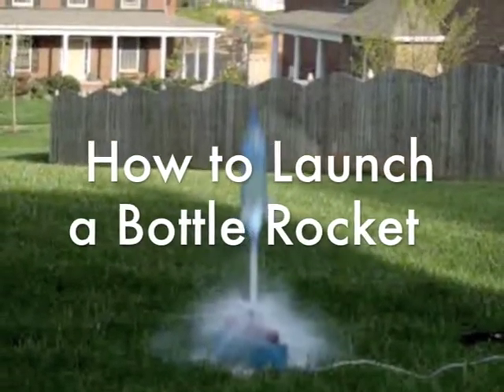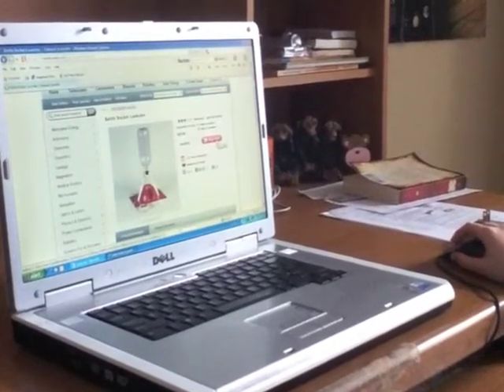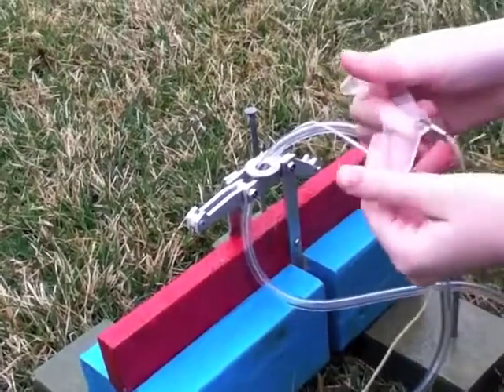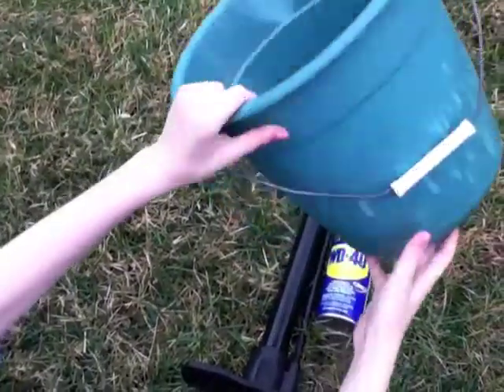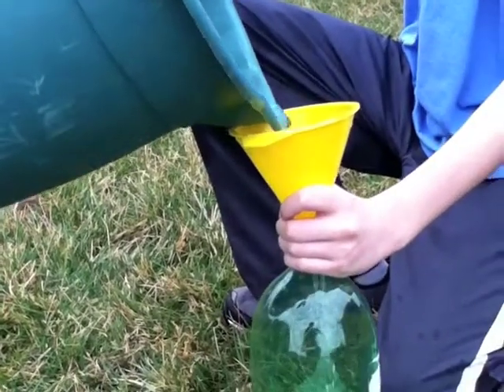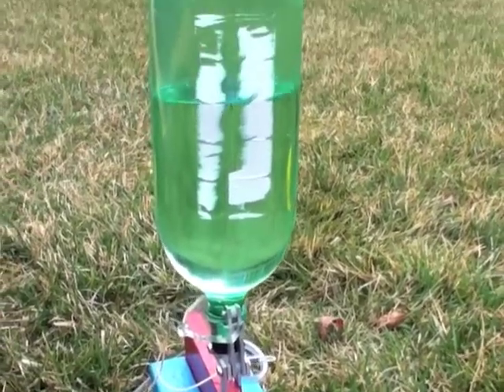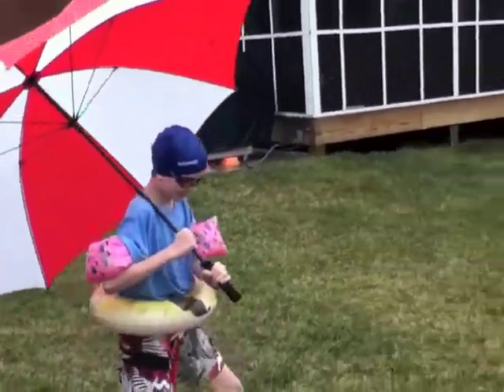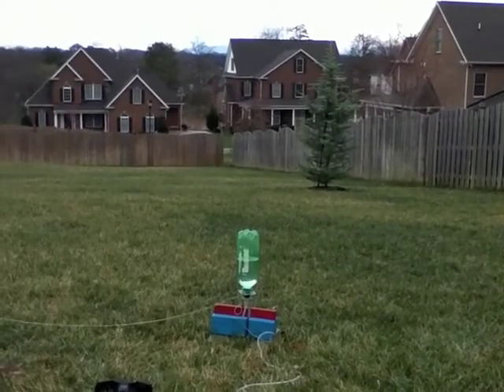How to Launch a Bottle Rocket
This video was created as a "how to" project for a 6th grade class.